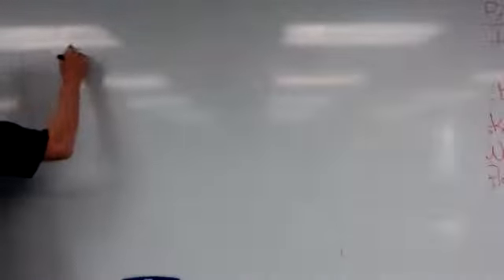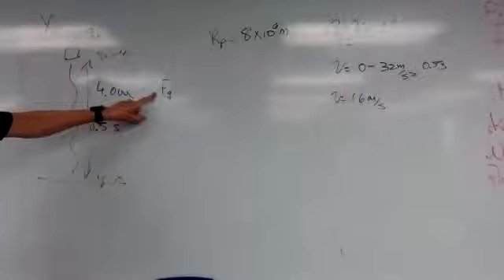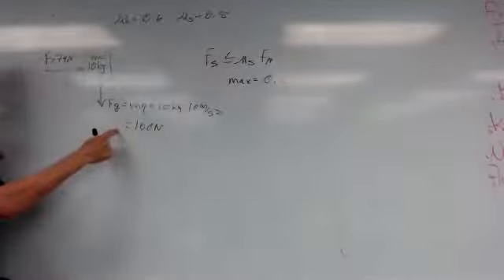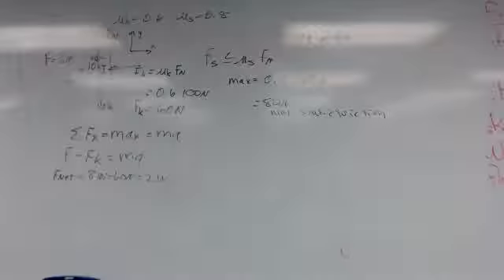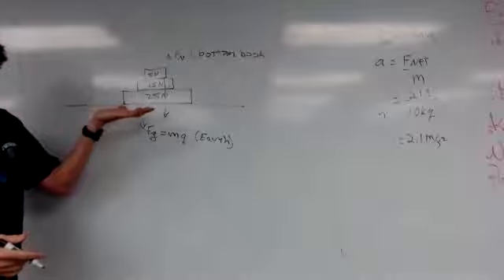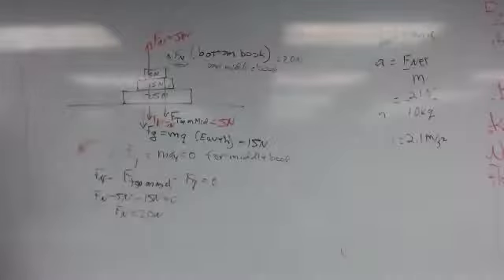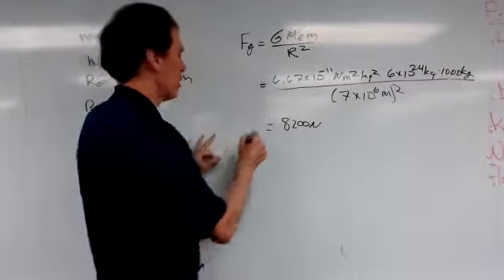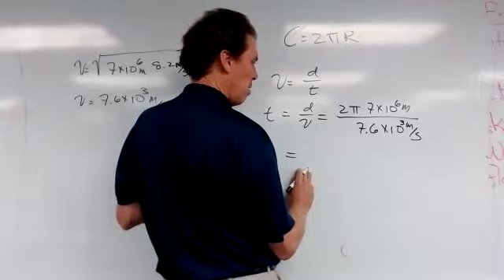BP1 QandA for Test 2 19Oct2021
questions on chapters 4-6 (Newton's Laws) for test 2